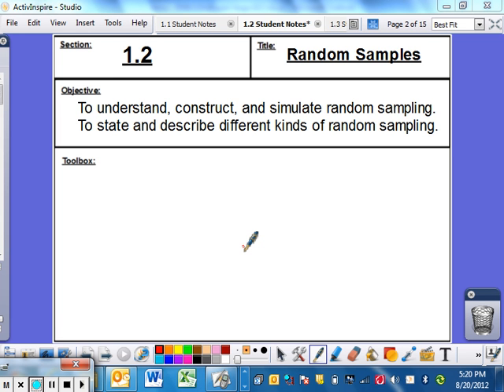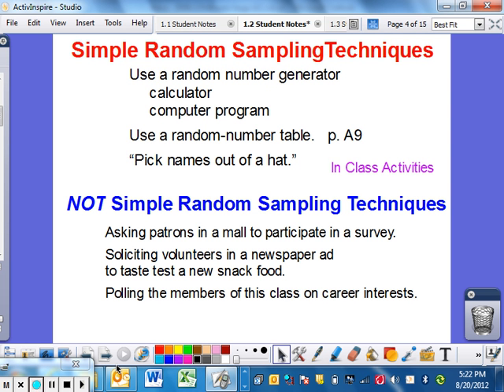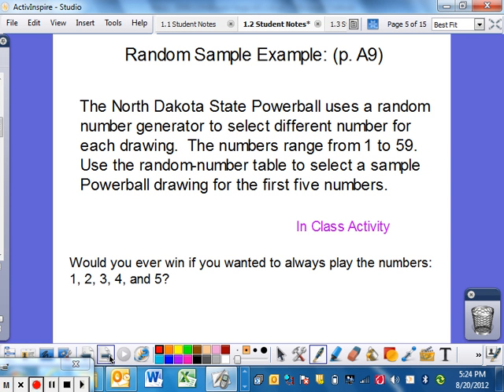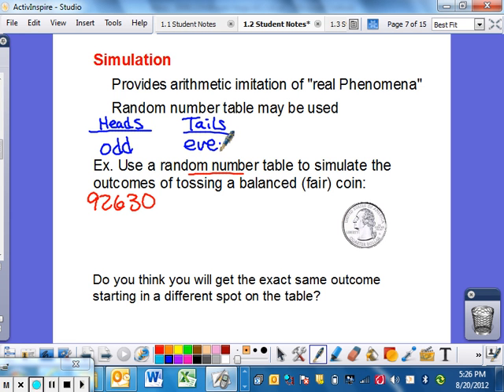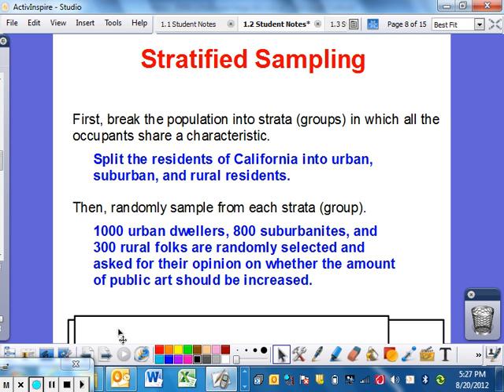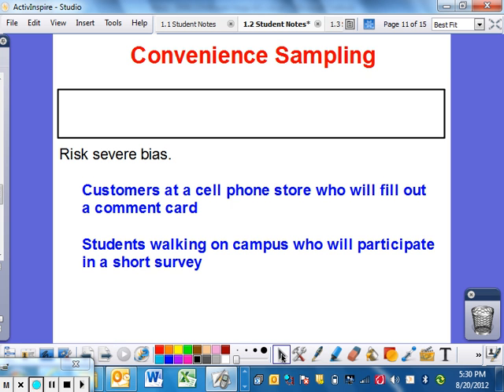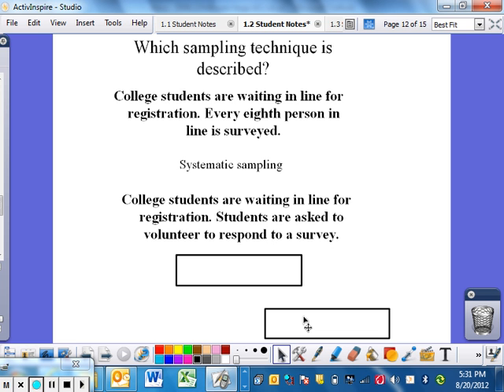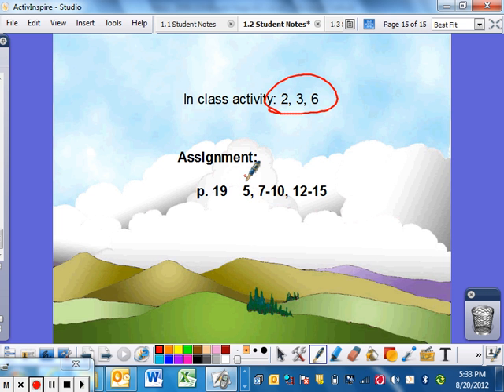1.2 Random Sample Lecture Dual Credit Statistics.avi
Mr. Wilson's Dual Credit Statistics 1.2 Random Sample Lecture